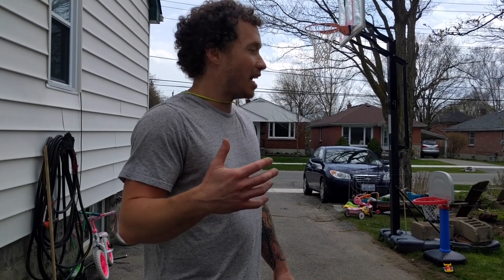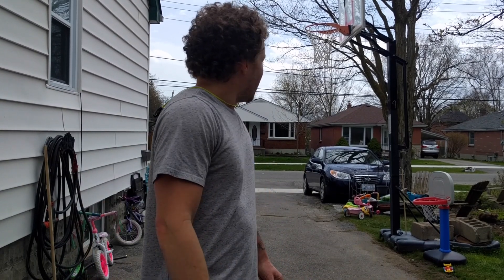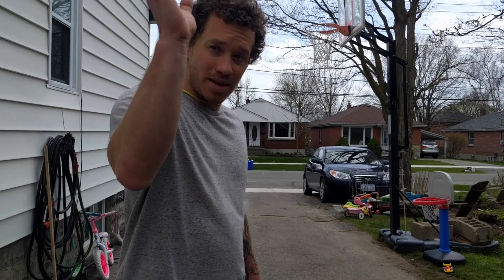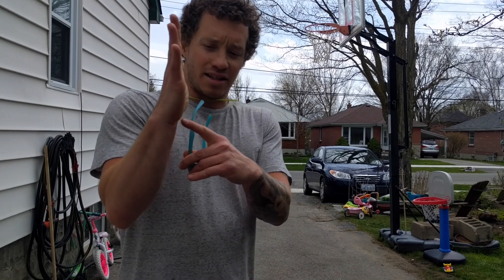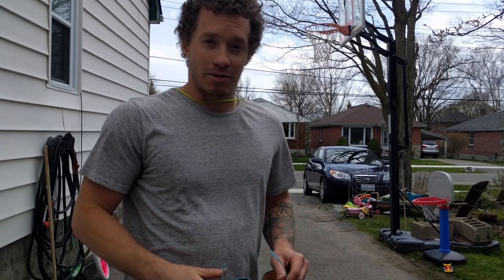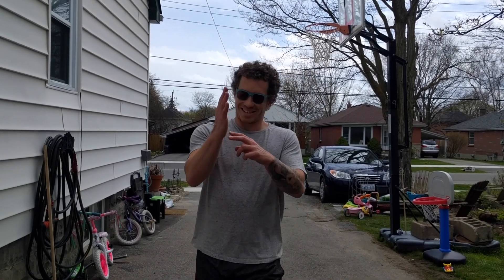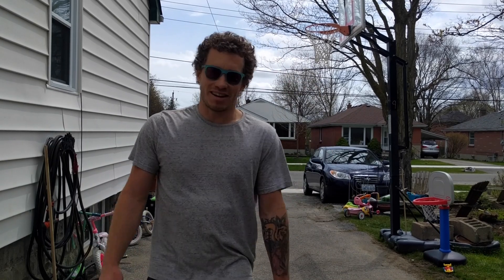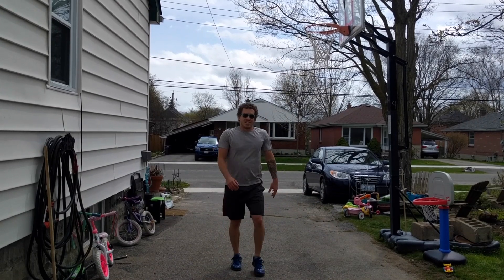Dunk Journey - First Dunk on 9' 9" | 34 years old | 5' 10"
Stumbled across a neat progression for getting my first dunk on 9' 9" today, where I first confirmed that I could get my wrist to the rim, then attempted lob dunks.